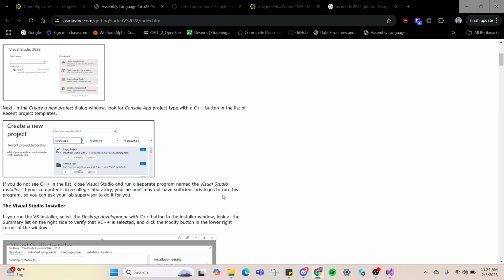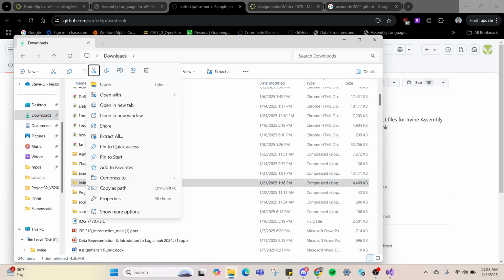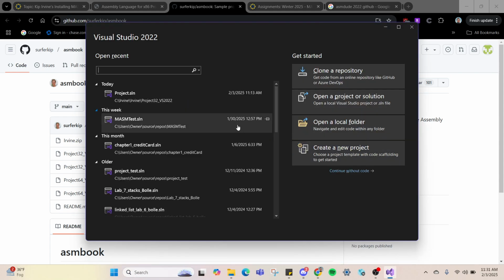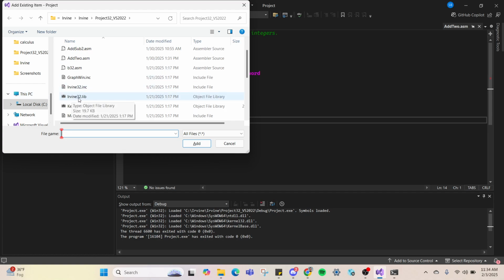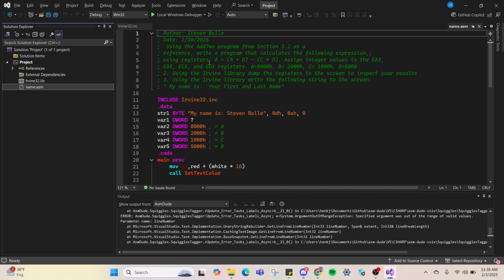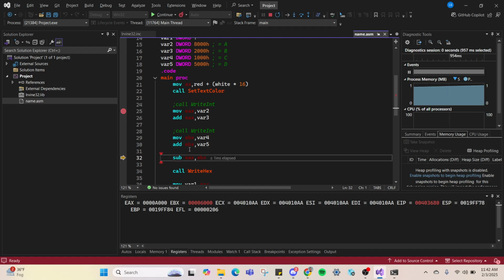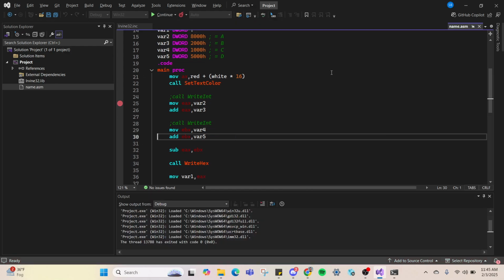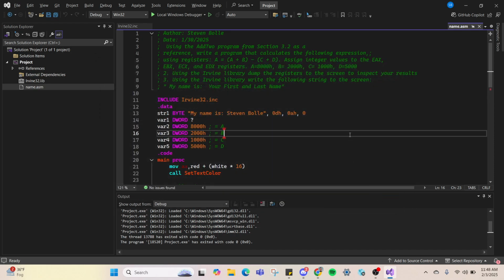Irvine32 MASM How to get started with VS2022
My process for getting Irvine files to work for Visual Studio. If you have a better method, leave a link in the comments. I am kind of a caveman and swinging a stick wildly in the dark, banging on things, trying to get this sorted out.

Links should work soon, if not, just copy/paste into your browser